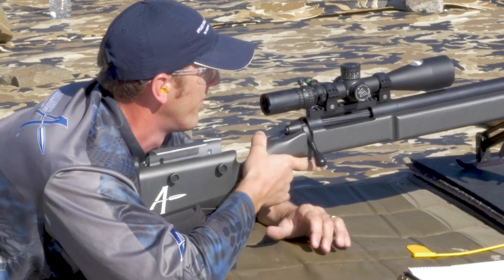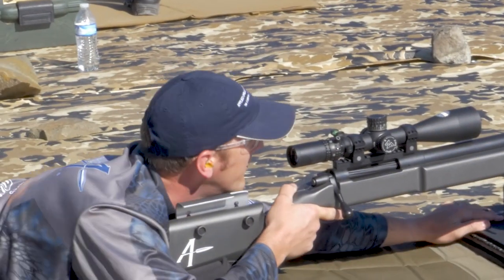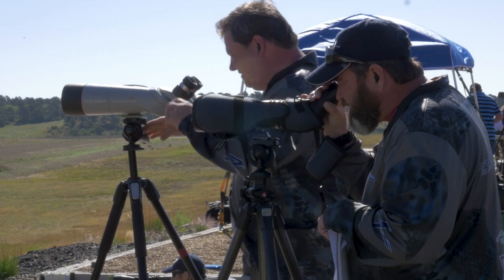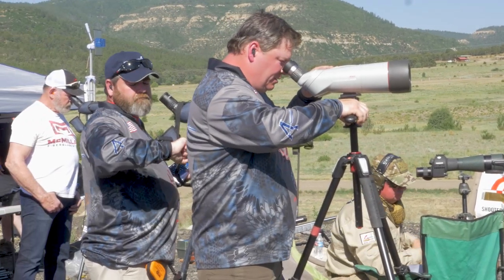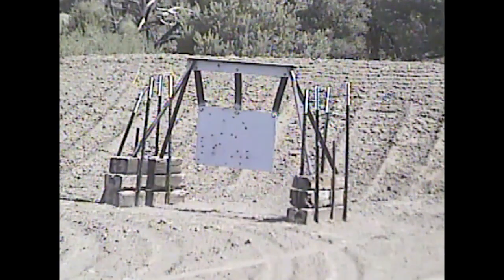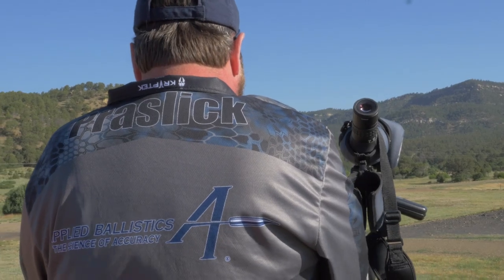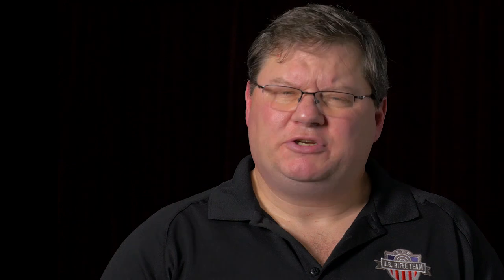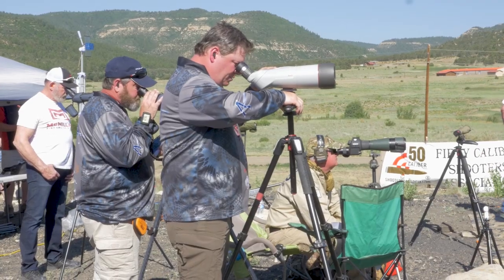ELR Competition - Teamwork with Paul Phillips